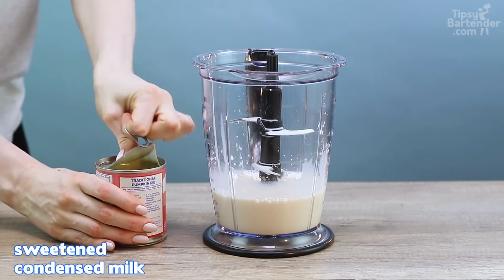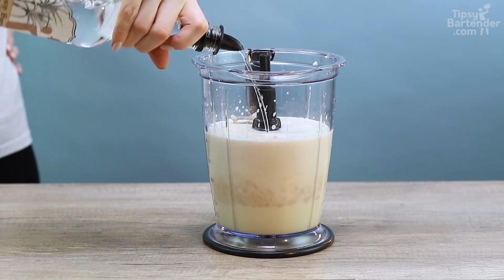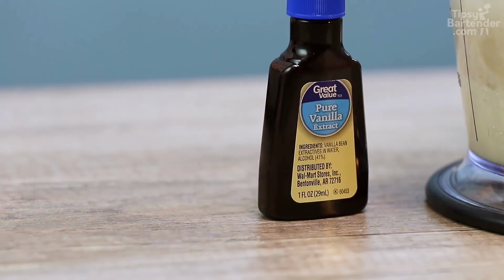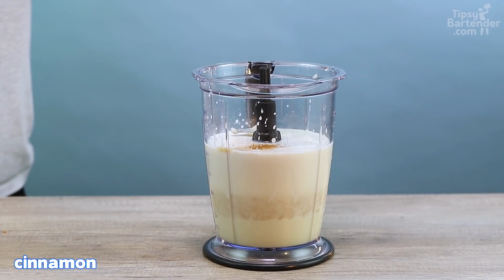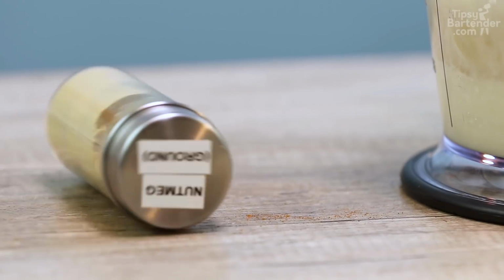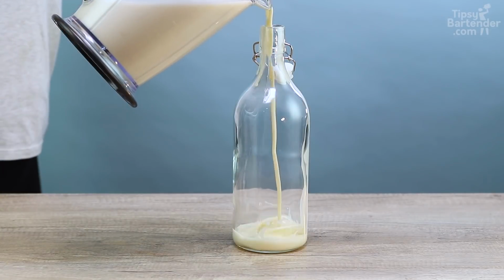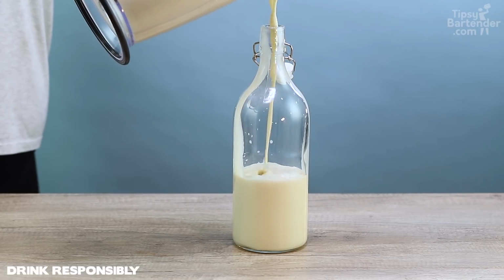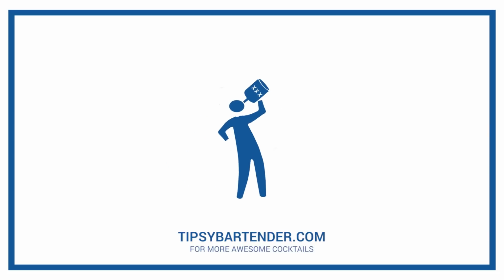DIY Coquito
A delicious coconut holiday punch from Puerto Rico!